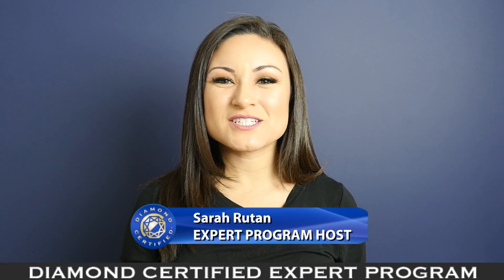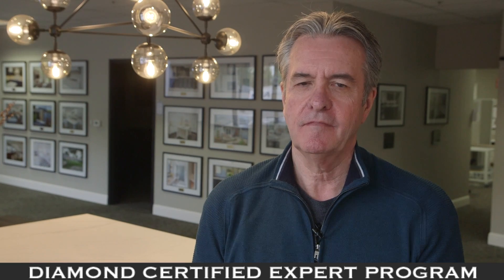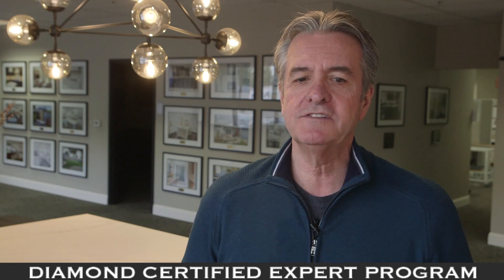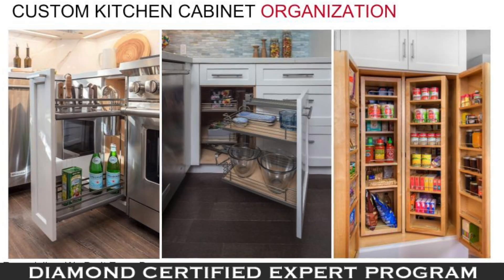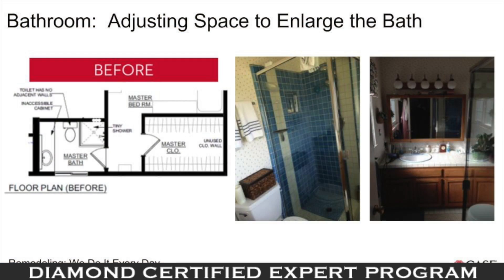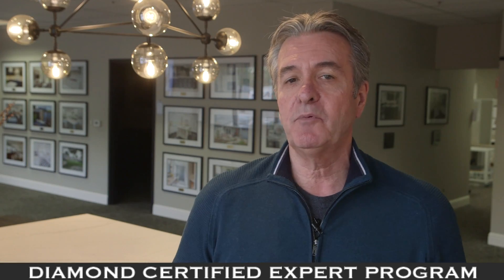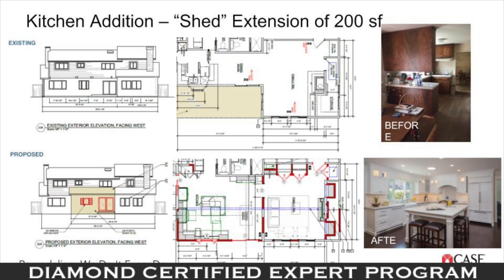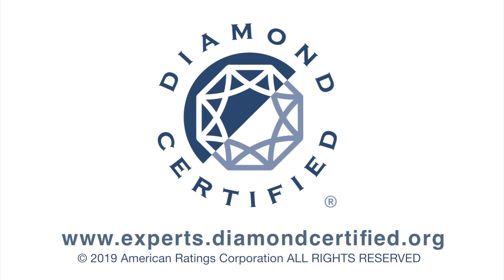Diamond Certified Experts: 4 Ways to Augment Space in Your Home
Jim Kabel, president of Next Stage Design + Build, a Diamond Certified company, details four ways you can expand your living space to accommodate your needs.